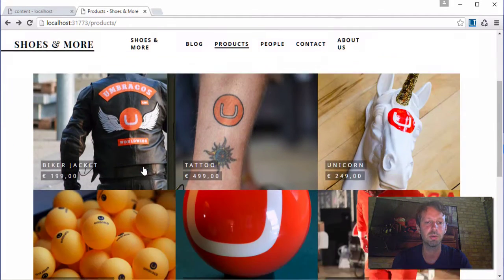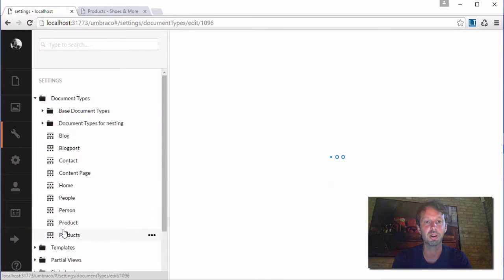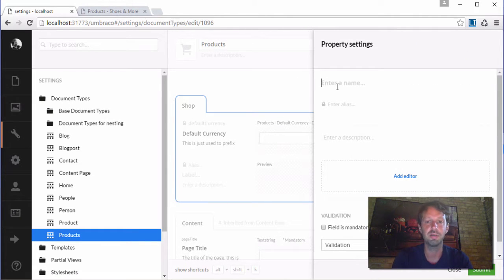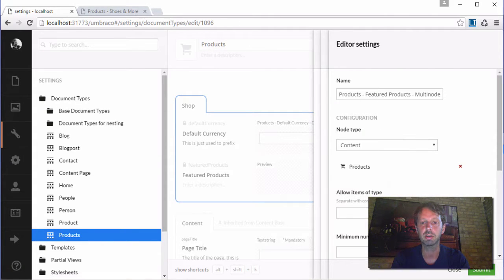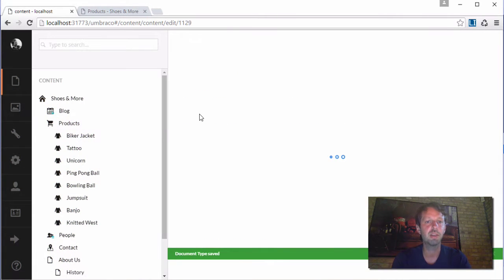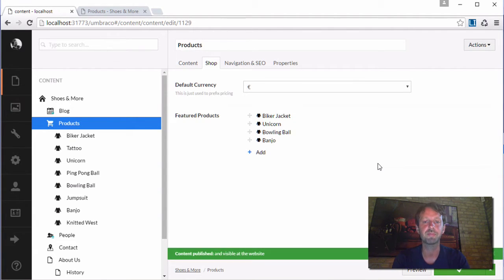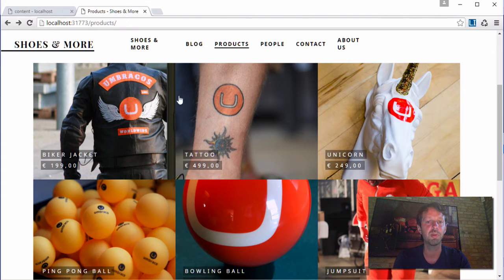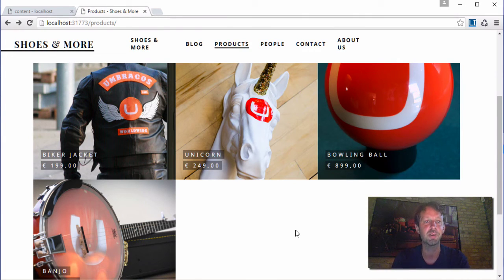How to implement a "Product picker" feature in less than three minutes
A short video showing how easy it is to use the more advanced pickers in Umbraco thanks to Modelsbuilder in 7.4+